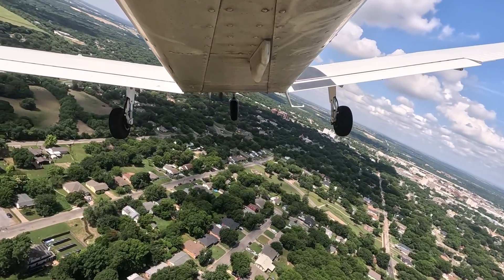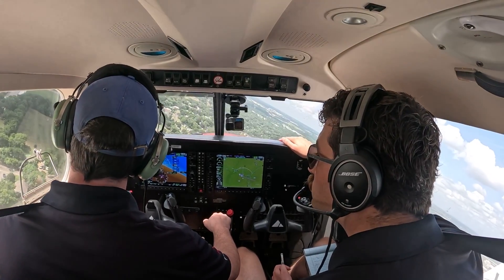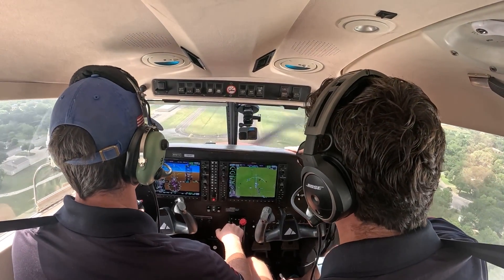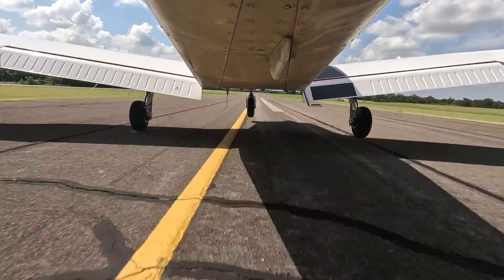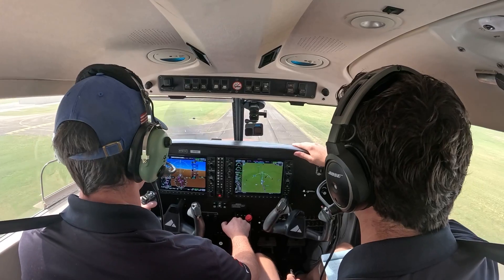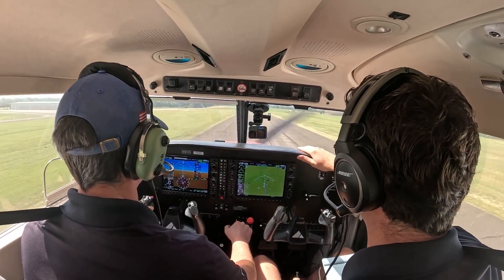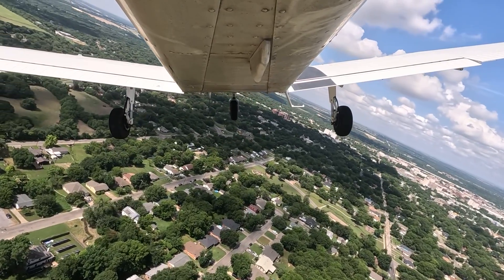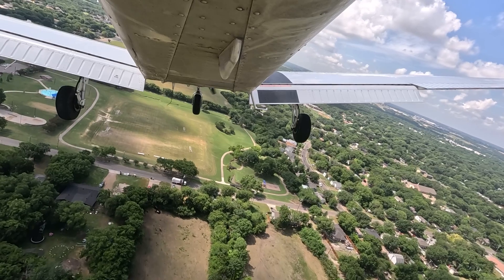Why So Many Pilots Fail the Power-Off 180 | Flight Training Tips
The power-off 180 is known as one of the most challenging maneuvers in commercial flight training—and one of the most failed. In this video, Thrust Flight CFI Noah Jackson breaks down why it’s so tricky, the most common mistakes students make, and how you can improve your consistency and safety on every attempt.

Let our admissions team know you were sent from YouTube!